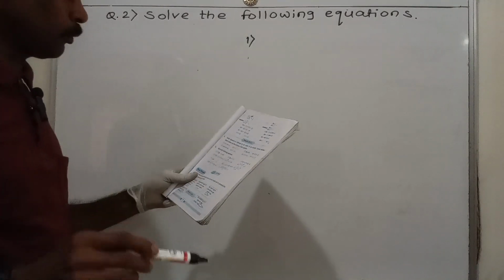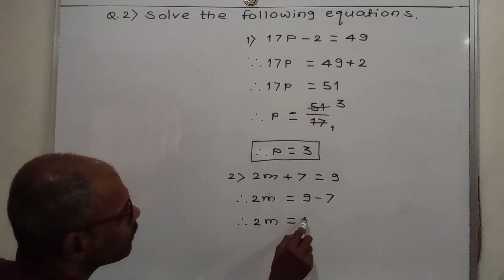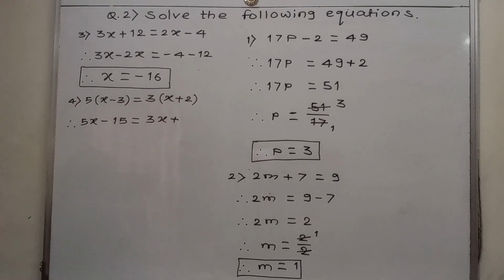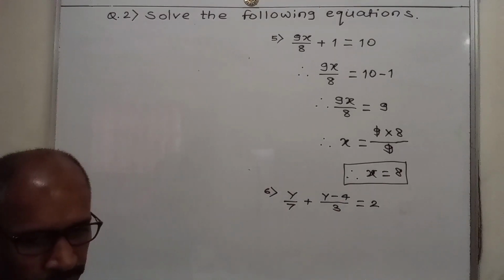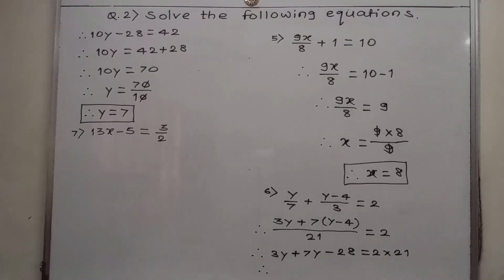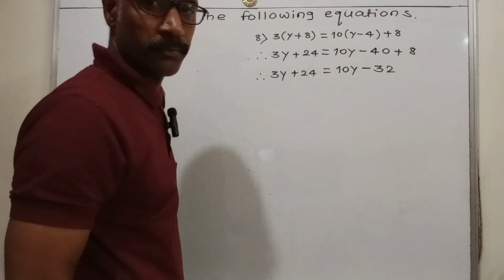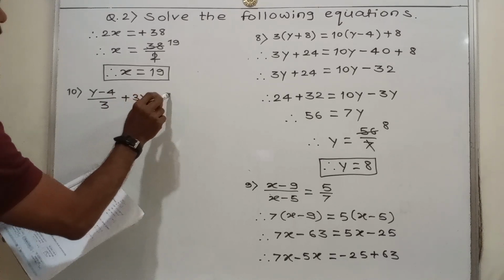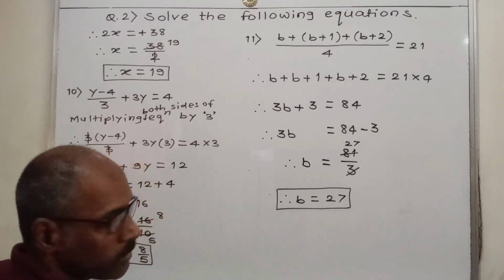Comprehensive guide on equations in one variable class 8 | Equations in one variable class 7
Title:**
Equations in One Variable - Class 8 Math | Solving Linear Equations Step by Step

##  Description:

Learn and master the concept of equations in one variable with this comprehensive Class 8 Math video tutorial. In this lesson, we will delve into solving linear equations step by step, ensuring a clear understanding of the topic.

Understanding equations in one variable is fundamental in mathematics and crucial for your academic success. With this tutorial, we will thoroughly discuss how to solve linear equations, guiding you through each step of the way. Whether you are new to the topic or need a quick refresher, this video ensures your confidence in solving equations effortlessly.

Starting from the basics, we will first understand what equations in one variable represent and why they are significant. Through practical examples and real-life applications, we will explore the relevance of linear equations in various scenarios. Next, we will dive into the step-by-step process of solving linear equations, using relevant formulas, techniques, and transformations.

Mastering this topic will empower you to solve problems related to linear equations confidently. We will cover various example problems, exercises, and practice questions to enhance your problem-solving skills and build a strong foundation in algebraic equations. By the end of this tutorial, you will have a solid understanding of equations in one variable and the ability to solve